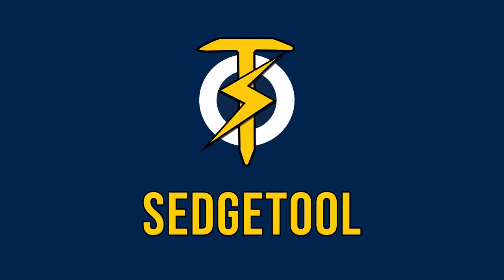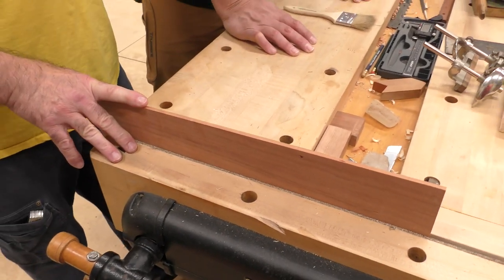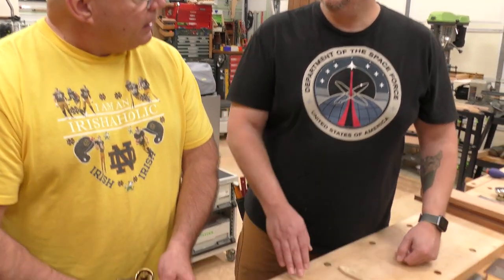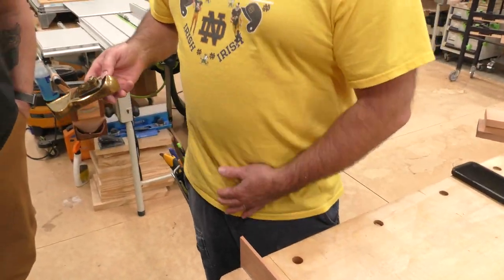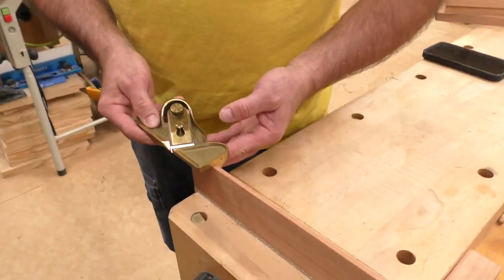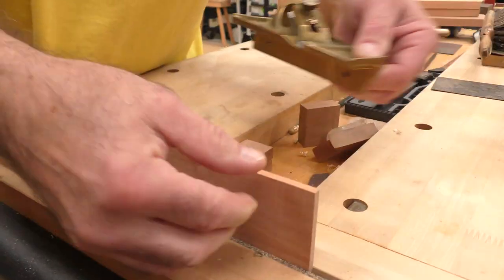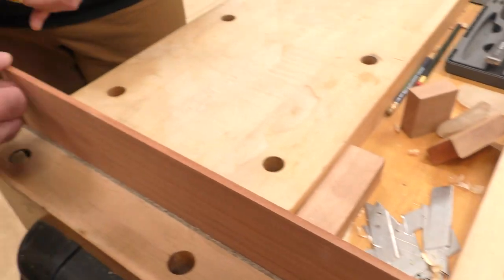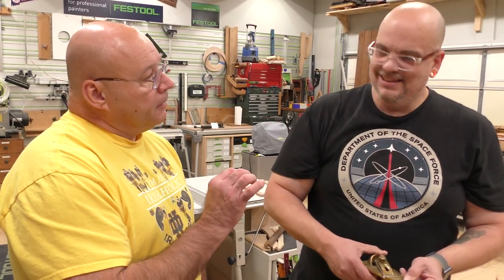Have You Ever Seen a Hand Plane Like This?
Sedge walks us through a right angle plane, with a little bit of and plane history mixed in!

Be positive and stay sharp!

Here's what Lie-Nielson has to say about the No. 95 Bronze Edge Plane

This plane is an adaptation of the Stanley No. 95, a specialty plane not made for many years. It has an integral 90 degree fence, making its primary use trimming edge stock square. With appropriate angle blocks, it can produce various angles or widen dadoes and rabbets to depth. The fence, coupled with a low angled blade, makes these jobs simple and precise, working either with or across the grain, or in plywoods. This plane also makes an effective small jointer when used with a straight edge clamped to the work.

The body is cast Manganese Bronze, a hard and durable alloy that gives welcome heft to this small plane. Each tool is carefully polished to a mirror finish. Our lever adjustment moves the blade with almost zero backlash, making adjustment positive and exceptionally smooth.

Available in a left and right version, for occasions when you need to approach the wood grain from the opposite direction.

Body is 5-3/4" long.
Width of cut is 7/8".
1/8" Thick A2 Blade hardened to Rockwell 60-62.